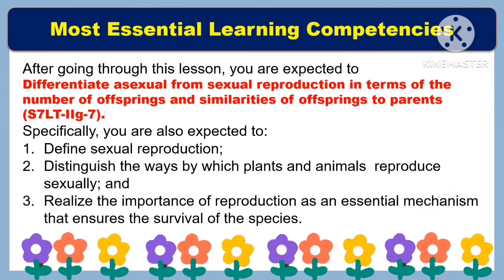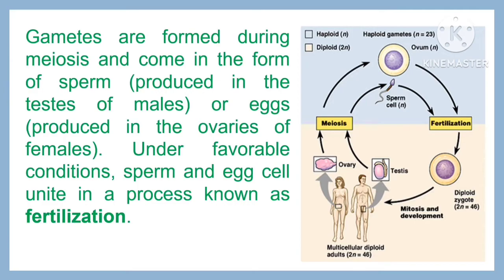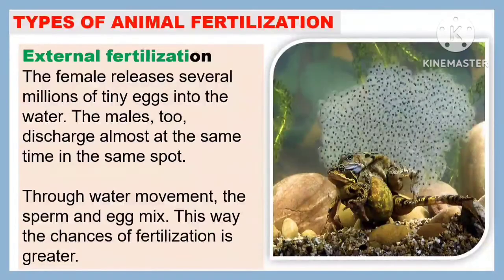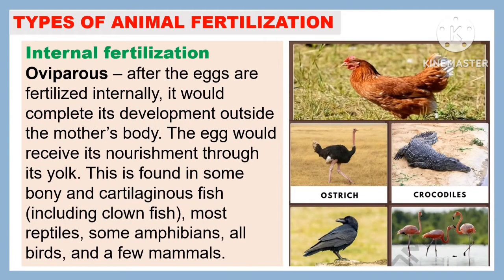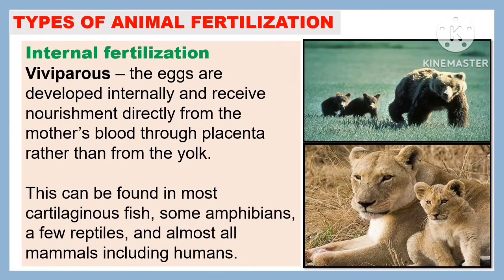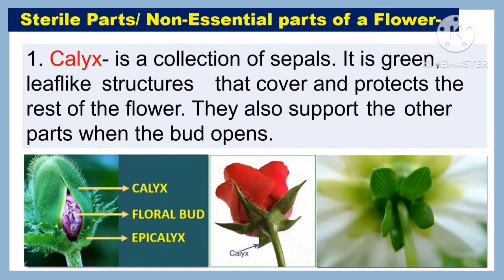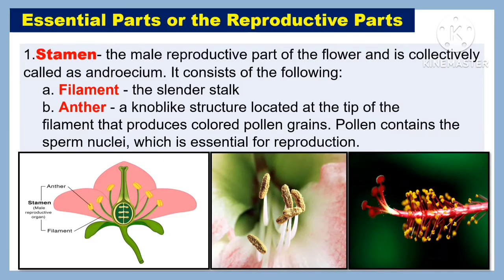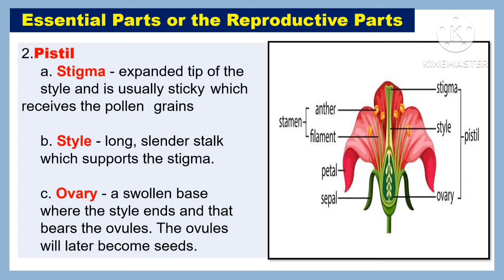SCIENCE 7: Quarter 2- Week 5 (B): SEXUAL REPRODUCTION